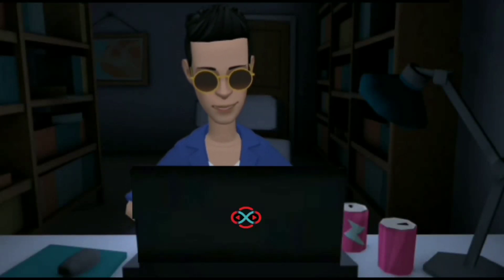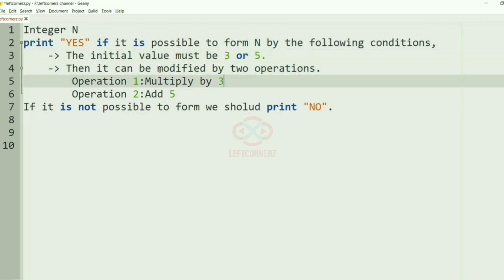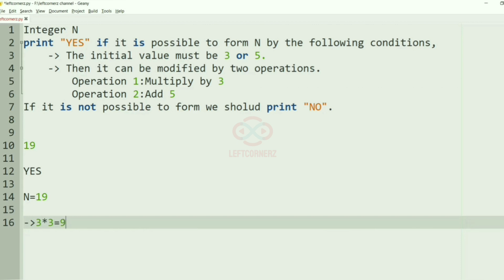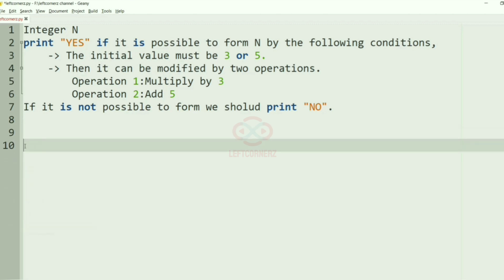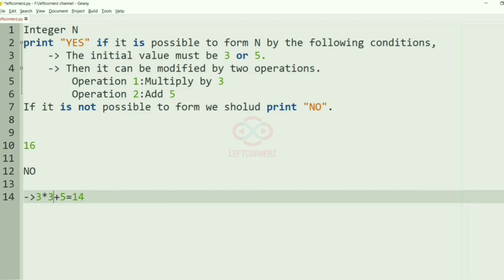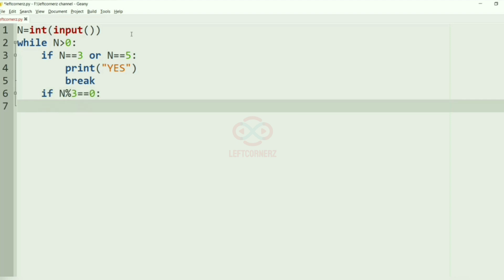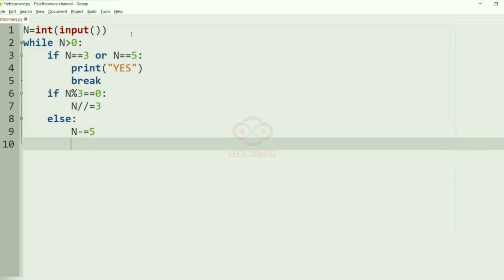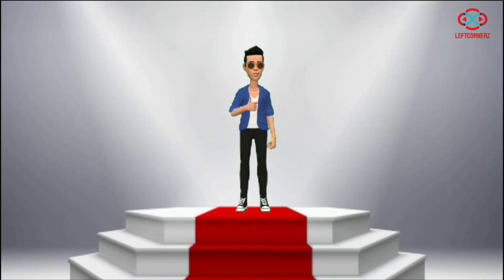skillrack daily challenge logic and solution - multiply 3 and add 5 (01-02-2021)[id-12488]